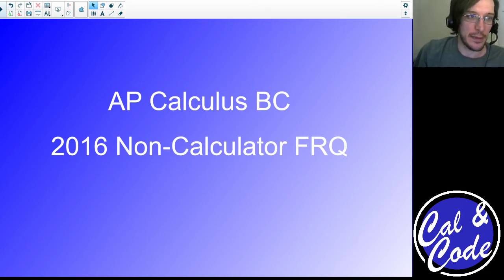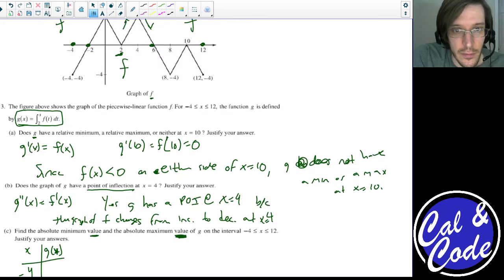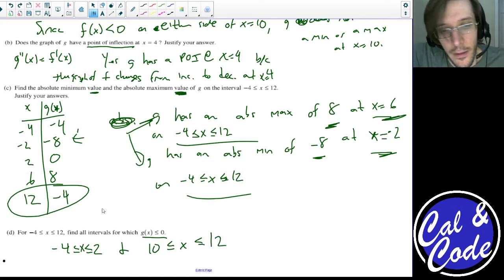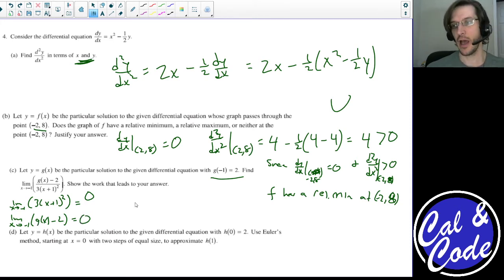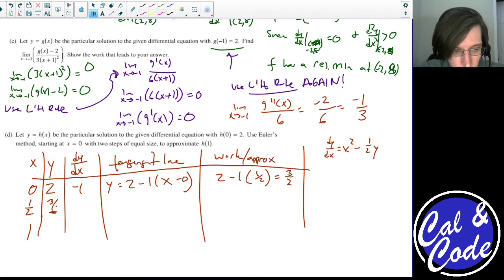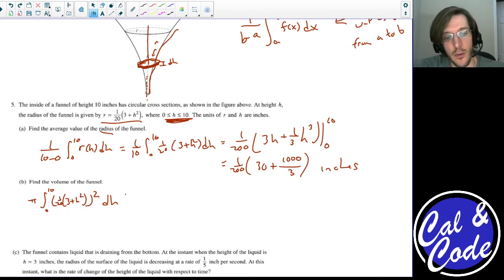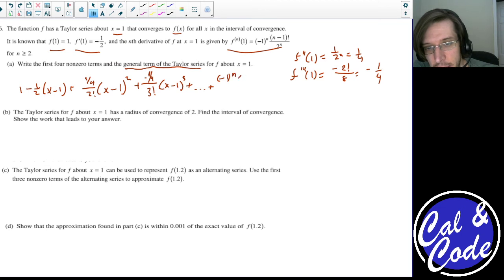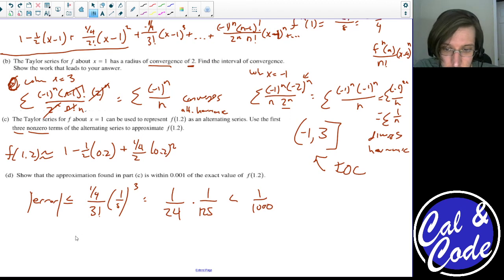AP Calculus BC - 2016 Non Calculator Free Response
Going through the non-calculator FRQ from the 2016 AP Calculus BC released exam.
Some of the included topics:
L'Hospital's Rule, Euler's Method, Taylor Series, Alternating Series Error Bound, Finding Intervals of Convergence, Accumulation Functions.